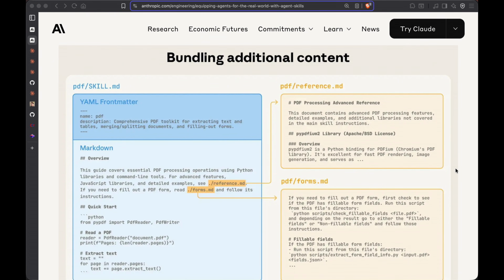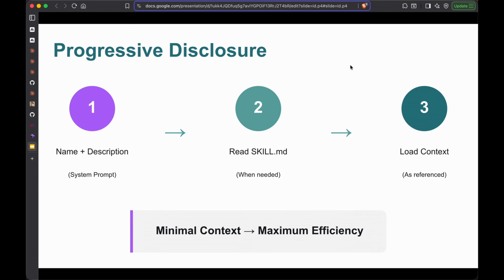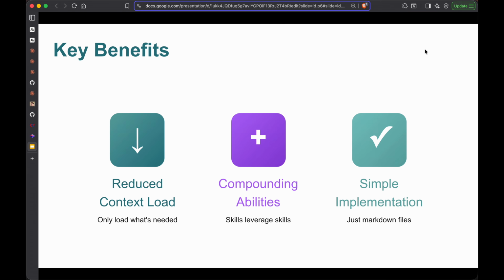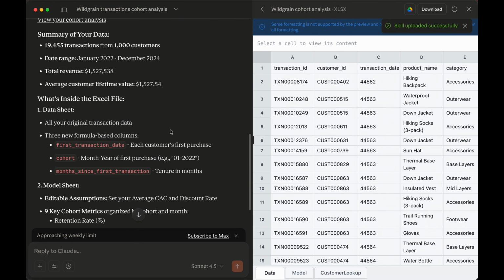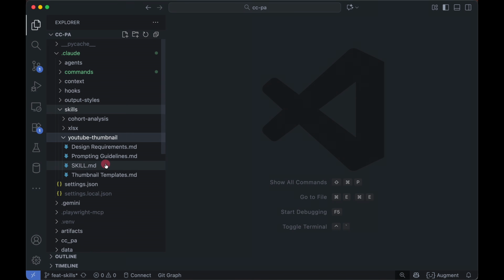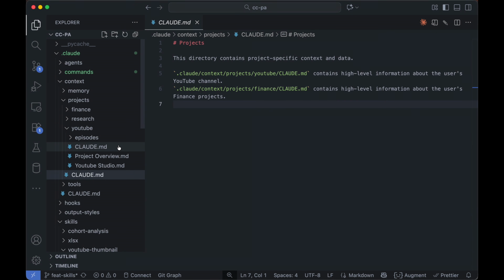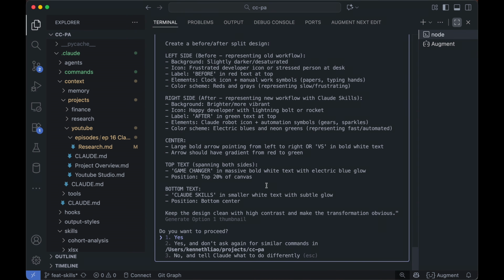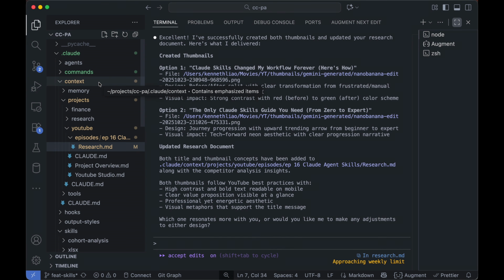The Only Claude Skills Guide You Need (Beginner to Expert)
Learn everything about Claude Agent Skills in this complete guide! I'll show you what Skills are, how they differ from MCPs, slash commands, and subagents, and how to build your own custom skills from scratch.

🎯 What You'll Learn:
• What are Claude Agent Skills and why they matter
• Claude Skills vs MCPs vs Subagents (key differences explained)
• How to use Skills in Claude Code and web interface
• Step-by-step guide to building custom Skills
• Real-world examples and practical use cases
• Best practices for creating reusable AI workflows

Support me making more content and free coding projects like this.

🛠️ Resources
1. My Claude Agent Skills Cheatsheet

🕒 Sections
00:00 - Intro
01:18 - Deep Dive into What Skills Are
11:58 - Using Skills with Claude.ai
18:26 - Using Skills with Claude Code
25:52 - Demo of Custom Skill with Claude Code
34:13 - Optimizing Custom Skills